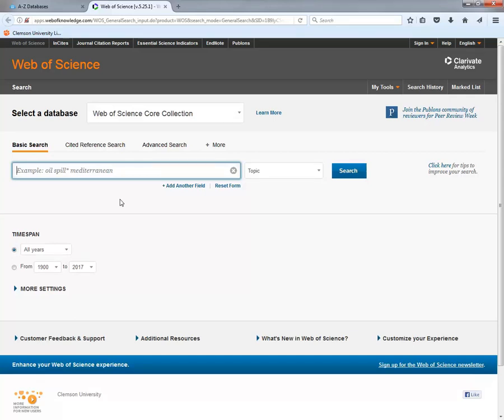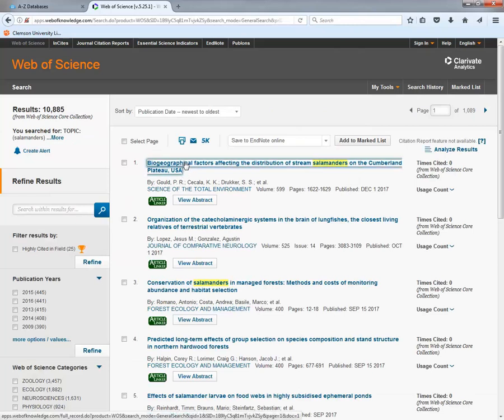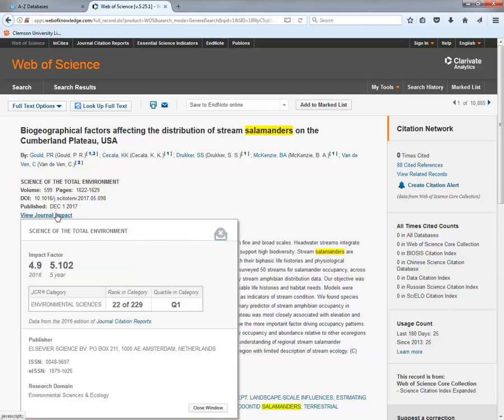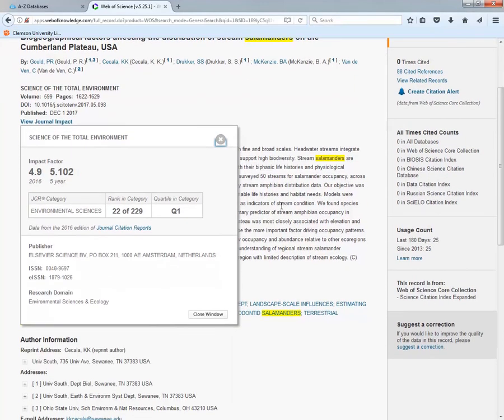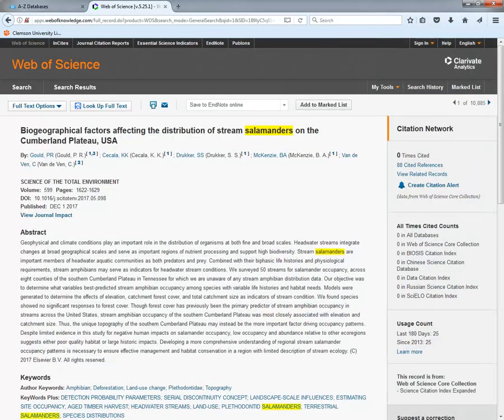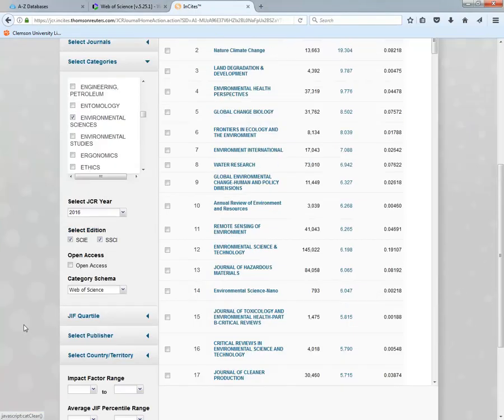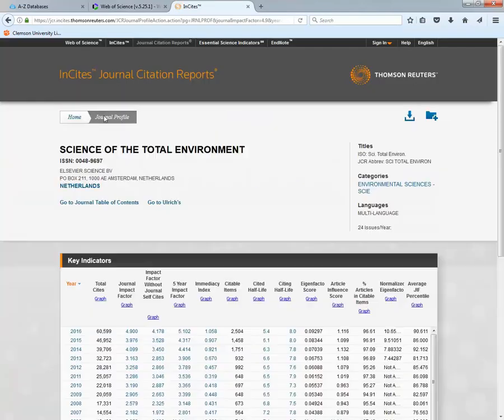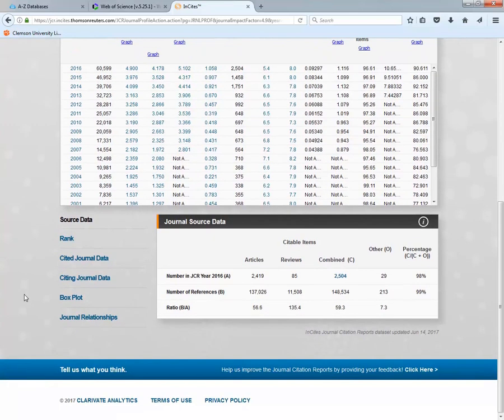Impact Factor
A brief introduction to Impact Factors, how they're calculated, why they're useful, and how to find them within Web of Science